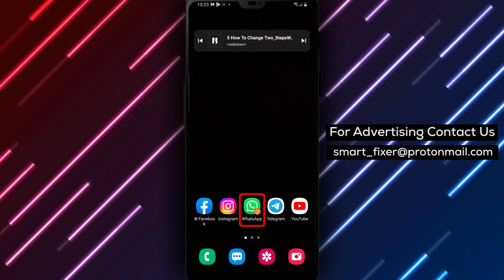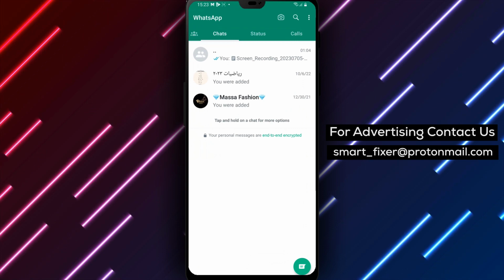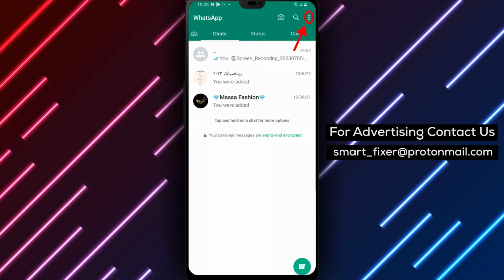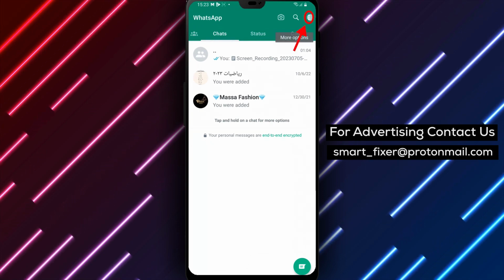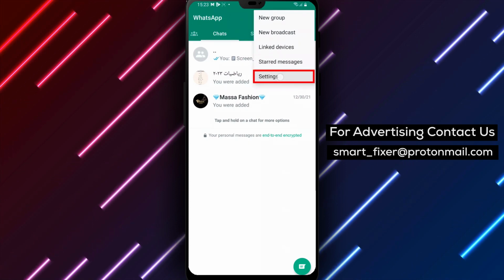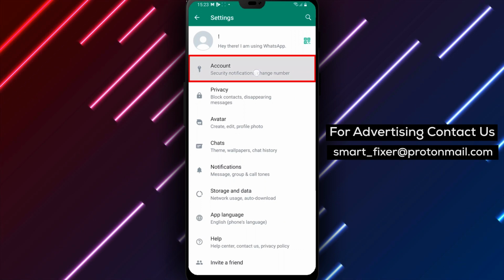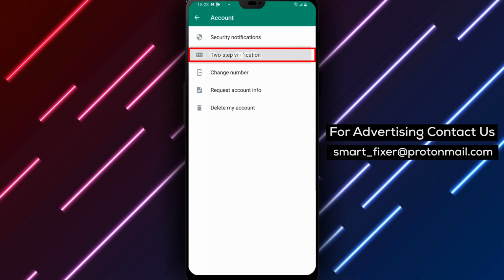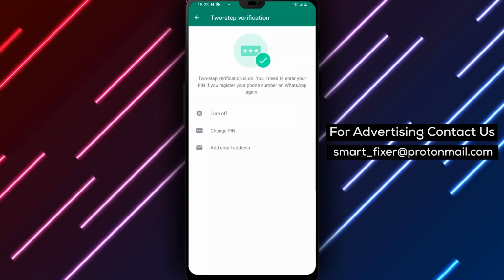How To Change Two Steps WhatsApp Verification PIN On Android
In this video, we'll show you how to change your two-step verification PIN on WhatsApp for Android.

Two-step verification adds an extra layer of security to your account by requiring a PIN code in addition to your phone number. Here are the steps:
1. Open WhatsApp.
2. Tap on the three dots in the top right corner to access the menu.
3. Select "Settings".
4. Tap on "Account" and then "Two-step verification".
5. Tap "Change PIN" and create a new one.
6. Press "Save".

It's important to note that if you forget your two-step verification PIN, you'll have to wait seven days before you can reset it. This is to prevent unauthorized access to your account.

By changing your two-step verification PIN on WhatsApp for Android, you can help keep your account secure and prevent unauthorized access. We recommend changing your PIN periodically to ensure maximum security.

Changing your two-step verification PIN on WhatsApp for Android is quick and easy, and can help keep your account secure. So go ahead and give it a try!